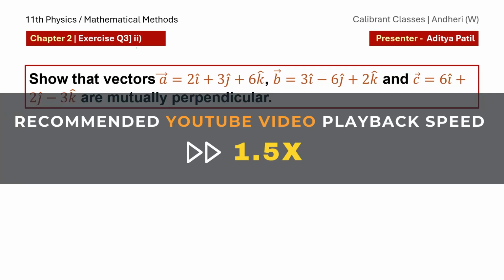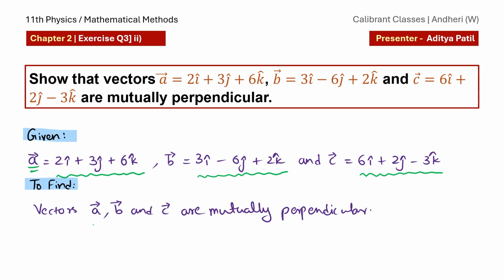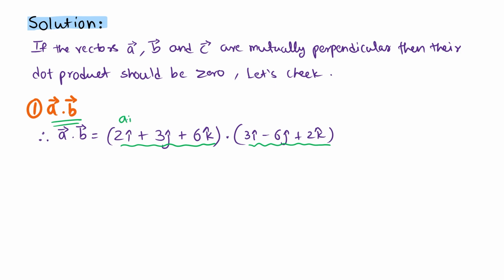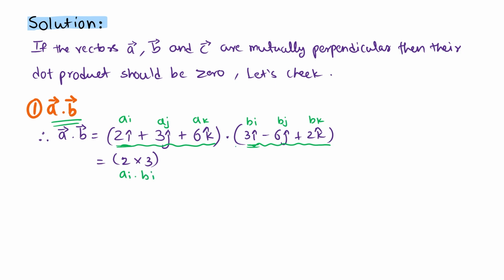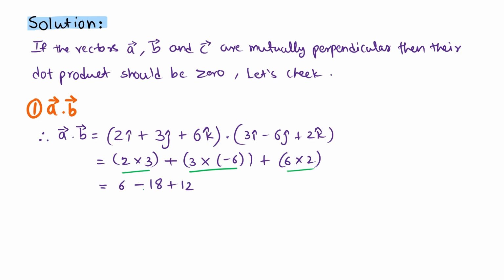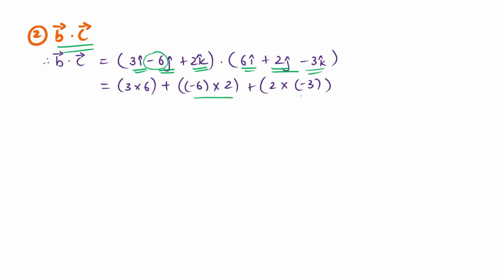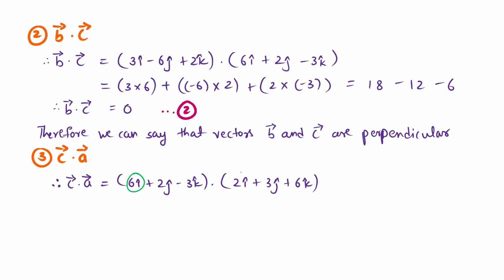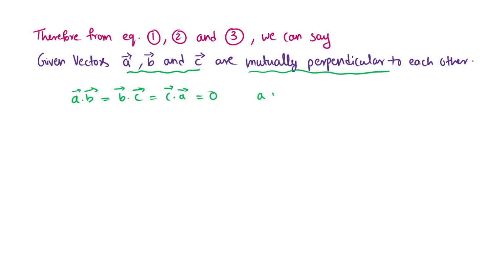Q2 - Mathematical Methods Exercise Solution (Explained)